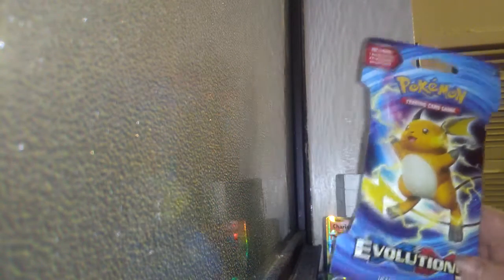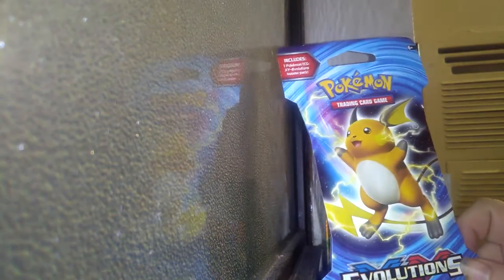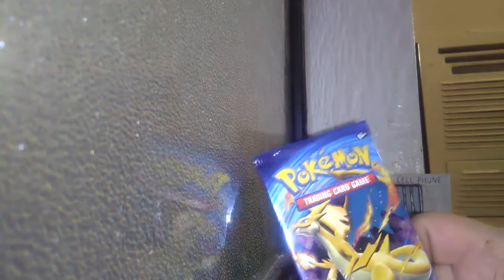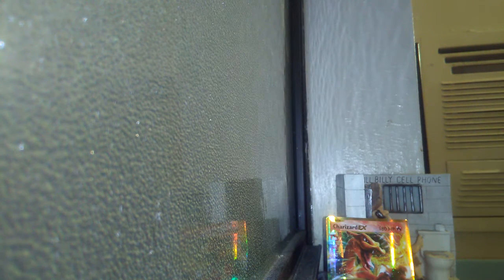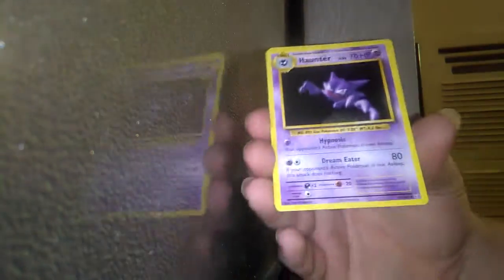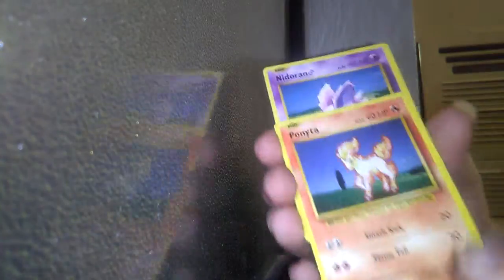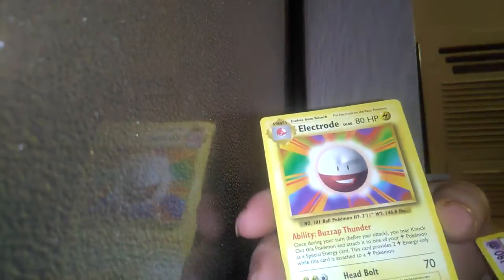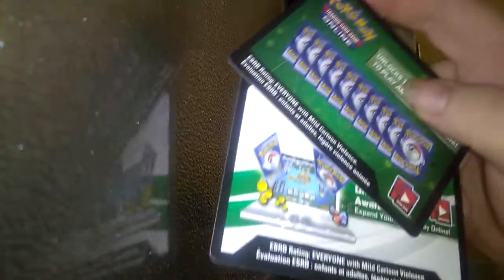Pokemon Cards-Evolutions Booster Pack Opening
Opening Up a Evolution's Booster Pack